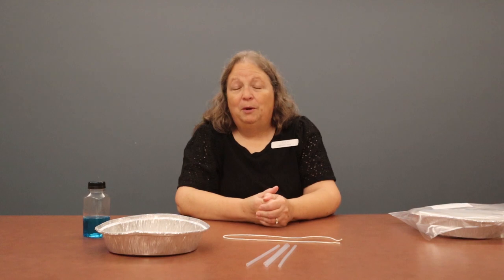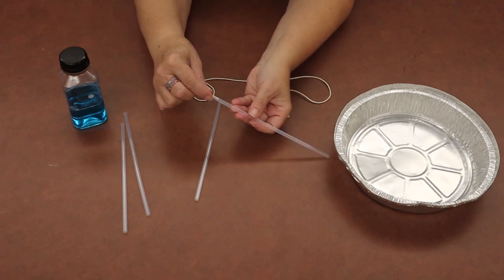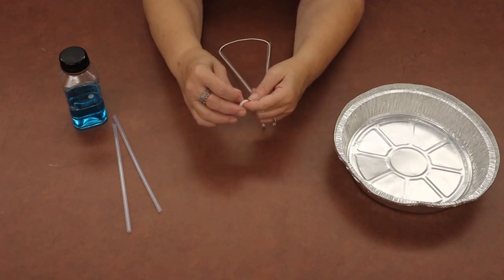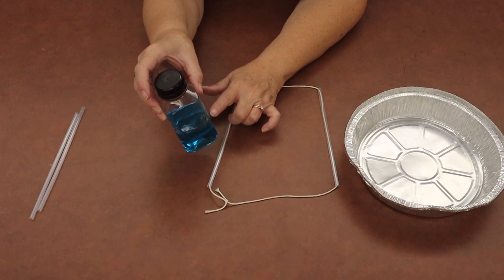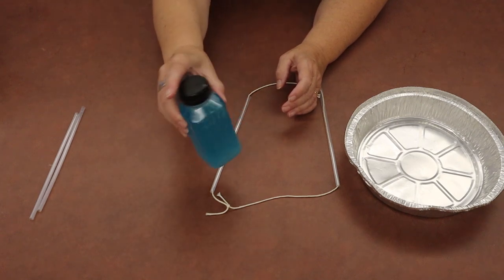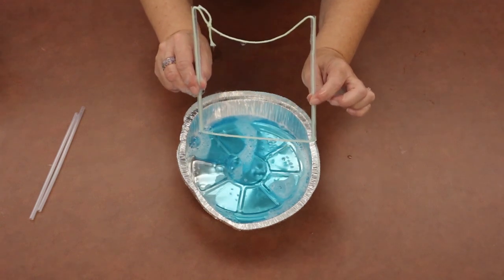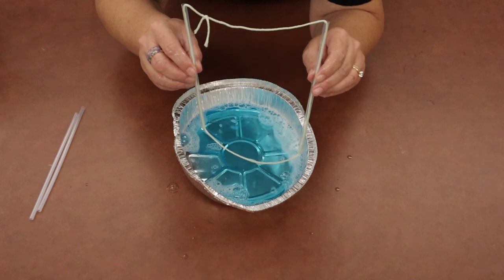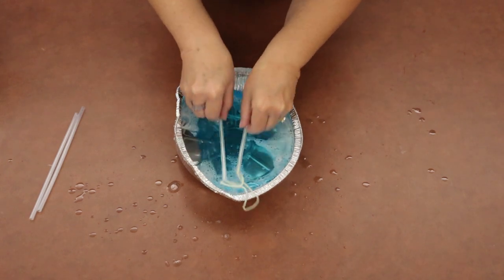Virtual STEM Club: Giant Bubbles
Giant Bubbles: Looking for giant-sized fun for you and your friends? Virtual STEM Club: Giant Bubbles is just the thing. We will mix up a soap solution, make a bubble wand, and see who can make the biggest bubbles! Registration for Take-and-Make bags begins Wednesday, August 16. This program is recommended for ages 6-12, requires parental supervision, and is limited to 35 patrons.